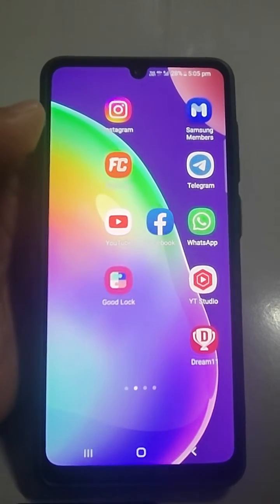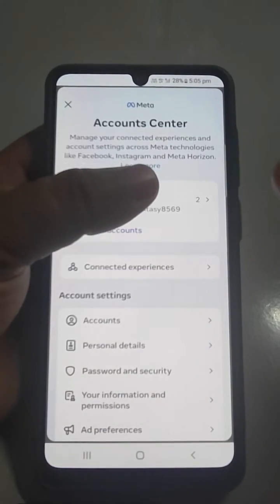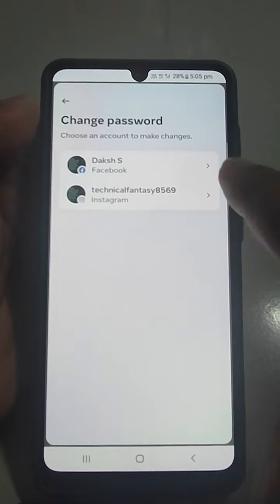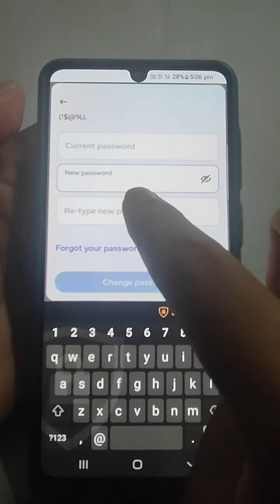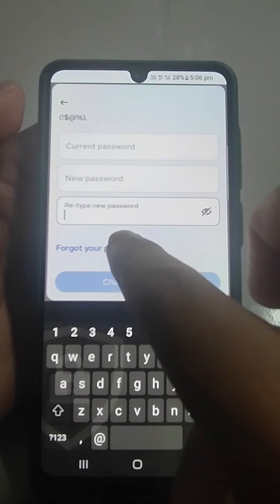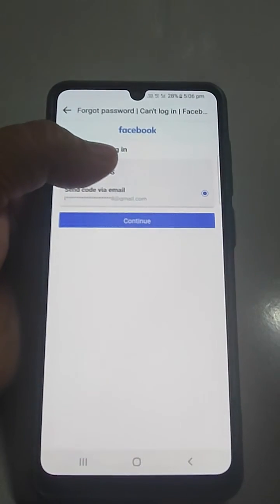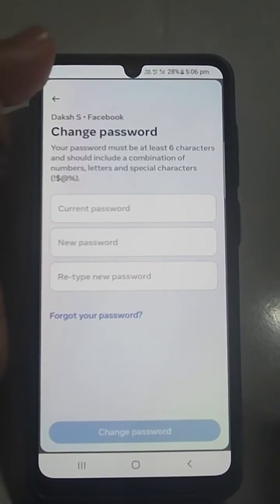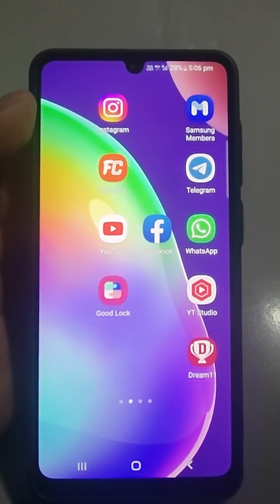How to change Facebook password Change new update 2023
How to change Facebook password Change new update 2023 if you know the current password or forgot your password

Discover the latest method to change your Facebook password with the new update in 2023, whether you know your current password or have forgotten it. Our comprehensive tutorial will walk you through the step-by-step process, ensuring the security of your Facebook account. Stay in control of your online presence by learning how to update your password hassle-free.

How can I change my Facebook password with the 2023 update?
What's the process for updating my Facebook password in the new 2023 version?
I've forgotten my Facebook password, how can I change it with the latest 2023 update?
Are there any changes to the password change process on Facebook in 2023?
Can you guide me through updating my Facebook password if I already know the current password?
Is it possible to change my Facebook password without knowing the old password in the new 2023 version?